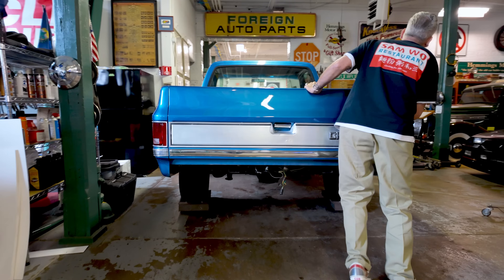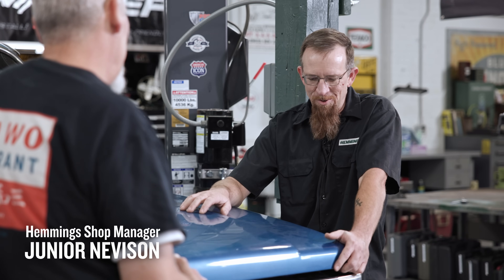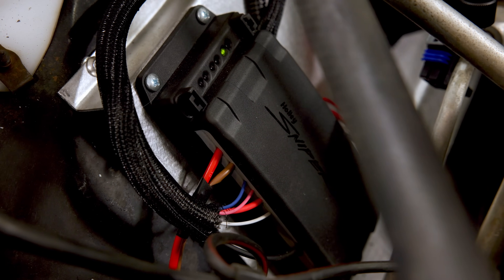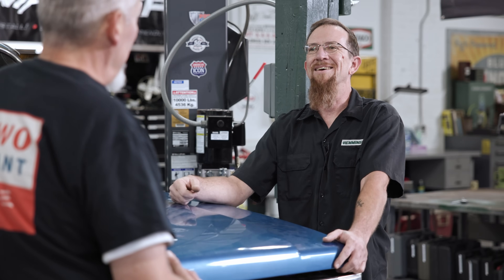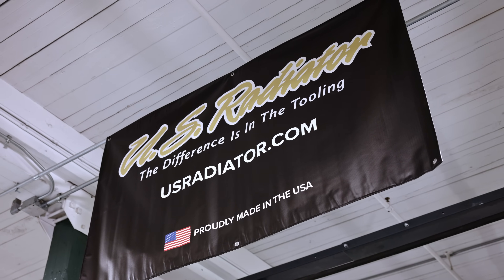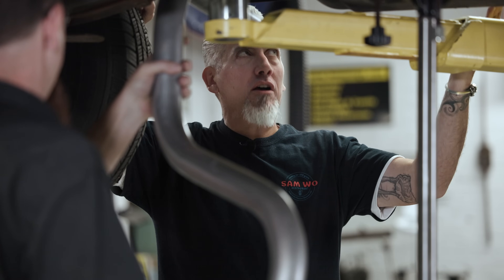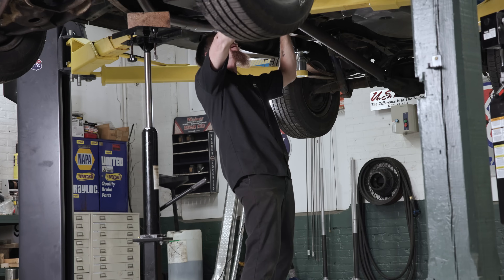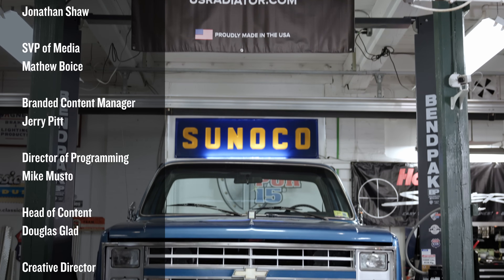Reviving A 1987 Chevrolet Silverado | Square Body | Fit It + Go!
Chevrolet’s 1973-’87 C-series two-wheel drive pickup—nicknamed “square body”—is among the hottest collector cars in the market these days...and, yes, it’s a truck!

Hemmings Creative Director Dan Stoner and Lead Mechanic Junior Nevison pull the last year of the square body trucks, a bone-stock 1987 R10 Silverado, out from mothballs in the back of Hemmings Garage and give it the REHAB treatment.

With a lowering kit, dual exhaust, upgrading the throttle-body injection, a new limited-slip differential and some dress-up tricks, the boys make their plans to turn a sleeper into a pickup with attitude.

But how does a sleepy short-bed Bowtie wake up after a 30-year nap? Find out how the REHAB team puts their plan into action on SQUARE BODY REHAB presented by POR-15.

Associated Articles
1973-’87 Chevrolet C/K Trucks Continue To Gain Value

OBS? Task Force? GMT? Square body? Your guide to keeping GM full-size pickup nicknames straight

Associated Videos
Tested 4×4: What to Look for in a GM K-Series 4×4 Pickup